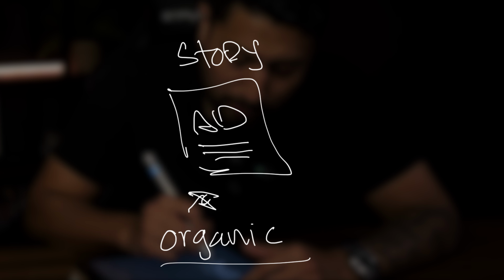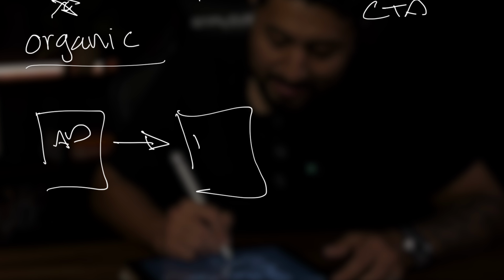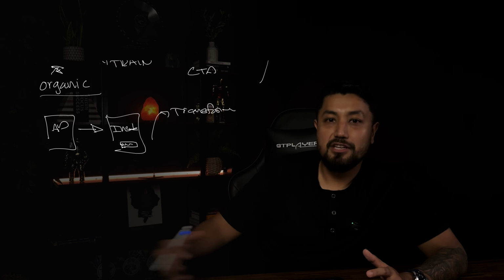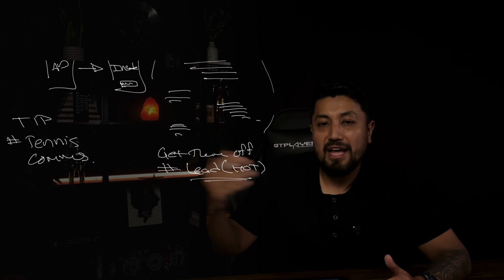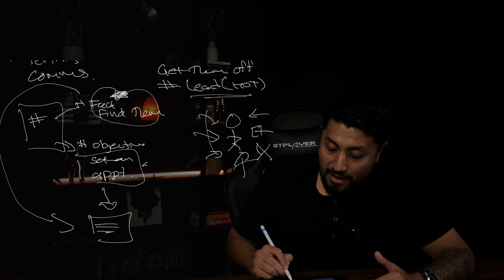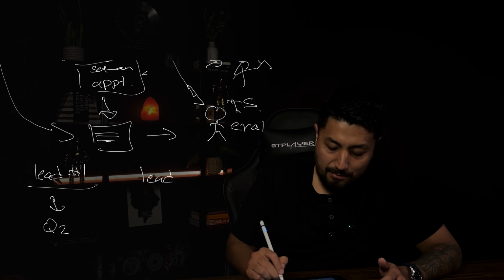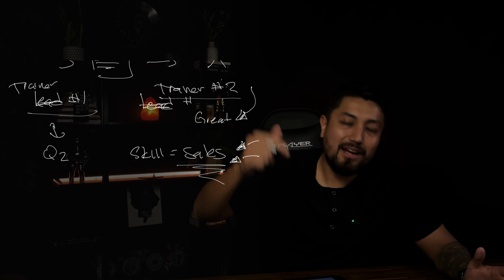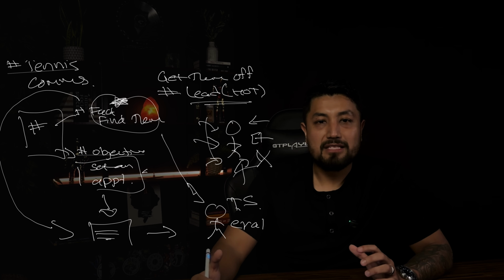The Simplest Ad Strategy to Getting More Clients for Dog Trainers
Dog Training Business Owners, DM me the word “Paws” on Instagram if you want to get more leads, more clients and grow your business

See the endless proof of trainers and business owners crushing it with Canine Conversions

Our Mission 🙏

At Canine Conversions, we believe no dog should lose their home, or their life, simply because no one showed them how to be understood. Behind every “problem dog” is a loyal friend just waiting to be guided.

Our mission is simple: to equip dog trainers with the clients, tools, and support they need so more dogs can get trained, more families can find peace, and fewer pets are ever surrendered to shelters.
Because when a dog gets a second chance, a family gets a lifelong best friend. Together, we’re not just running ads, we’re saving lives, one wagging tail at a time.